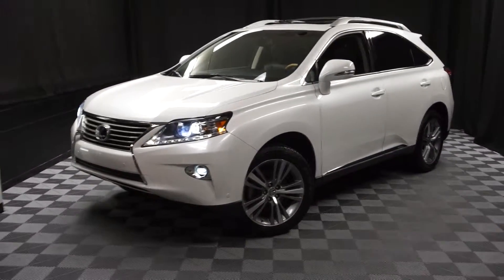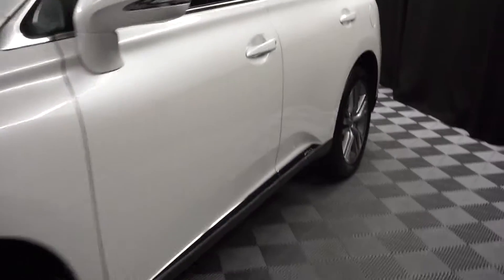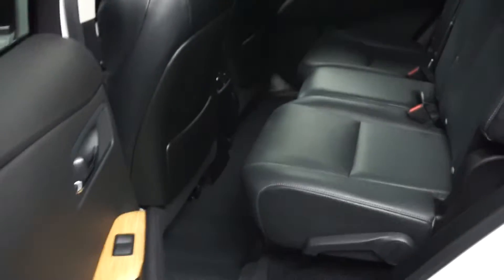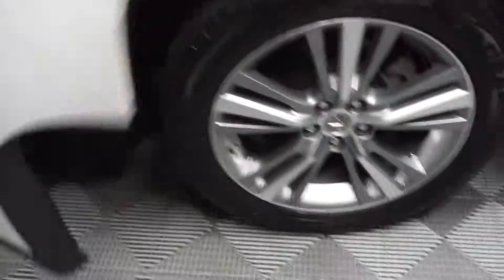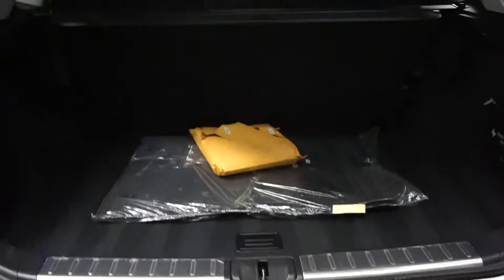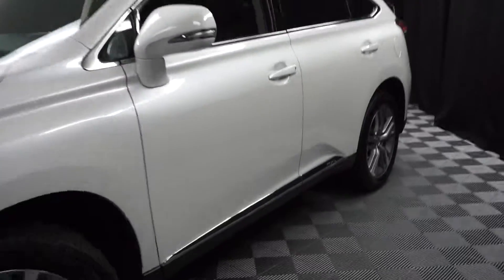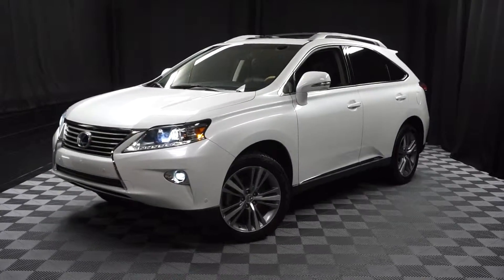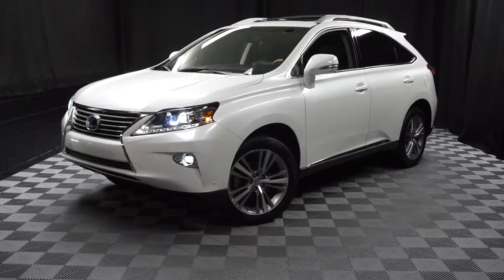2015 Lexus RX450H WalkAround Lexus of WIlmington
***RUN...DON'T WALK...THIS ONE WON'T LAST AND...IT'S ALWAYS NICE IN OUR 90,000 SQ. FT. CLIMATE CONTROLLED INDOOR SHOWROOM!, Lexus Qualified: this previously loved Lexus has passed 161 point inspection by a Master Lexus Tech!, ***BALANCE OF FACTORY WARRANTY***, BLIND SPOT MONITOR, NAVIGATION, LEATHER SEATING, MOONROOF, BACK UP CAMERA, PARKING SENSORS, HEATED AND VENTILATED SEATS, ONE OWNER AND VERY LOW MILE, FREE CARFAX REPORT, AWD, DEALER SERVICED, NO ODORS / NON SMOKER, and BAMBOO STEERING WHEEL. Bluetooth? Hands-Free Phone, Door Edge Guards, HD Radio w/iTunes Tagging, HDD Navigation System w/Advanced Voice Command, Lexus Enform 2.0 w/Safety Connect, Lexus Insider, Navigation System, Premium Pkg w/Bamboo Interior & Blind Spot Monitor, SiriusXM NavTraffic/NavWeather, and Wheels: 19" x 7.5" Aluminum Alloy.

Are you looking for a great value in a vehicle? Well, with this stunning 2015 Lexus RX, you are going to get it.. This superb Lexus is one of the most sought after used vehicles on the market because it NEVER lets owners down. L/Certified by Lexus means you not only get the reassurance of the balance of the new car warranty plus 2 years,unlimited miles, but also a 161-point inspection/reconditioning, 24/7 roadside assistance, trip-interruption services, loaner car, complimentary scheduled maintenance program (4 services, 2 years or 20k miles, whichever comes first), and a complete CARFAX vehicle history report.